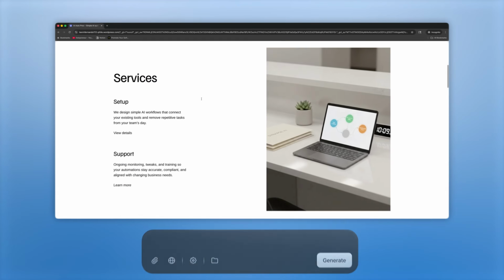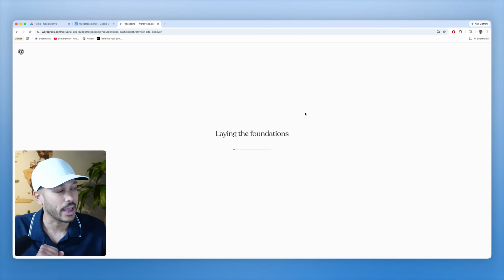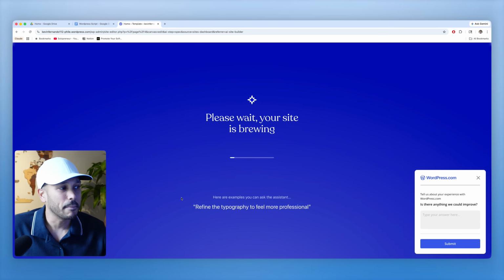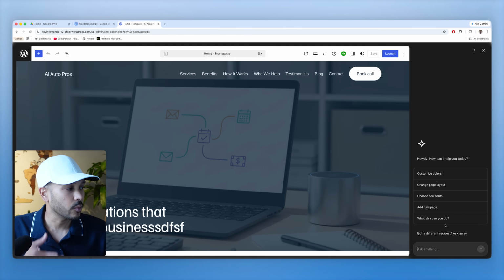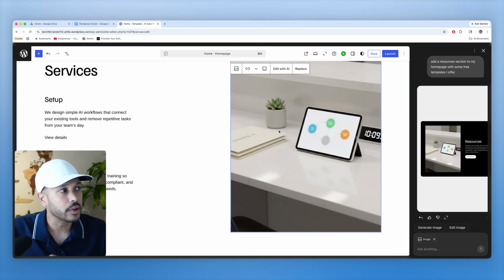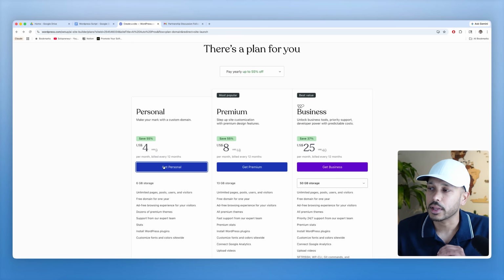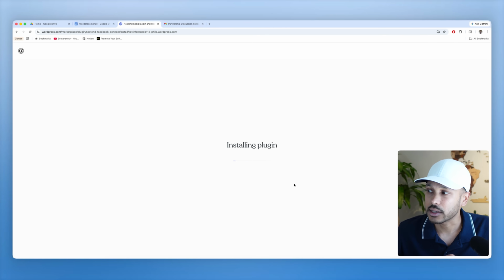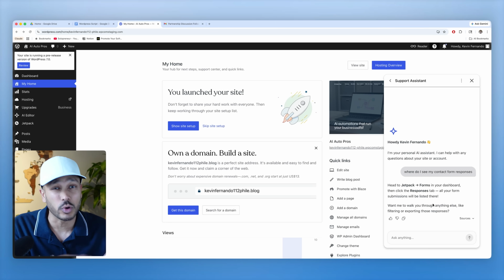How to Build a Real WordPress Website With AI in Minutes (Plugins + Auto-Updates)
Learn how to build a full WordPress website with AI in minutes, starting with a simple prompt.

In this WordPress tutorial for beginners, I’ll show you how to use the WordPress.com AI website builder to create, edit, preview, and launch a real WordPress site without dealing with the old technical headaches.

In this video, I walk through how to build a WordPress website with AI from scratch. You’ll see how AI can generate the first version of your site, write the copy, create pages, add sections, update images, and help you understand how everything works inside WordPress.

The AI builder is designed to help you get from a blank page to a strong first version quickly. It can handle a lot of the first-pass work for you, including pages, copy, sections, images, and structure.

It is not meant to produce a perfect finished site in 1 click, so you’ll still want to review, refine, and customize the result so it fits your business, brand, and offer.

The big difference is that this is not just a static AI-generated website.

It is a real WordPress site, which means you can add plugins, publish blog posts, manage content, collect form responses, and grow the site over time.

WordPress.com plan features, pricing, plugin availability, and plan inclusions can change over time, so check the current plan details before choosing a plan.

In this tutorial you'll learn:

* How to build a WordPress website with AI
* How to create your first site from a simple prompt
* How to edit sections, text, images, and layouts
* How to preview your site before paying to launch
* How WordPress.com handles hosting, updates, security, and performance
* How plugins help add functionality to your website
* How blog posts can help your website grow over time
* How beginners can use WordPress without the old technical setup

*▼ CHAPTERS ▼*

0:00 Build a WordPress Website With AI
0:38 Create Your WordPress.com Account
1:26 Start a New AI Site
1:45 Write Your Website Prompt
3:05 Review the Generated Website
3:50 Edit the Website With AI
5:55 Customize Sections and Images
7:10 Launch the Website
8:42 Add Plugins
9:19 Create Blog Posts With AI

*▼ TOOLS & RESOURCES ▼*